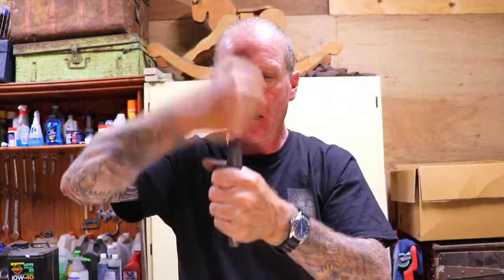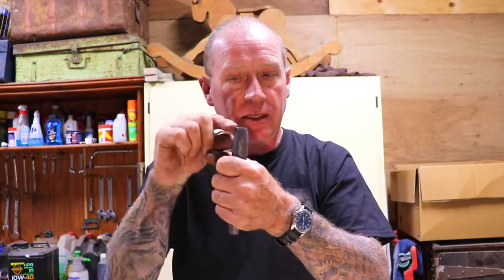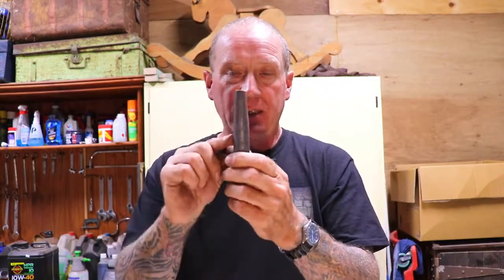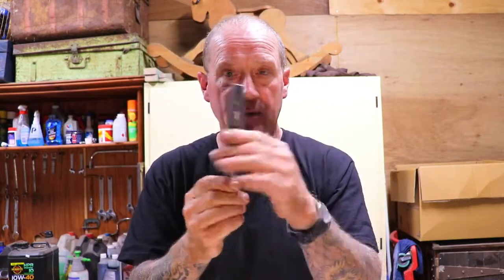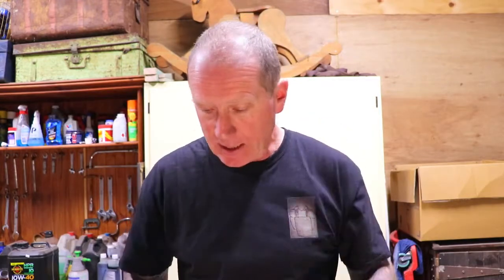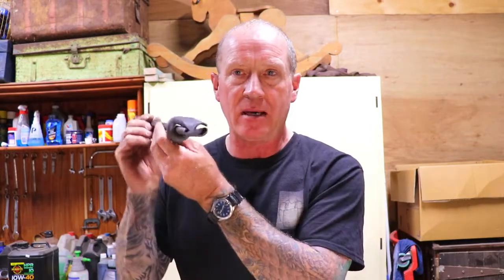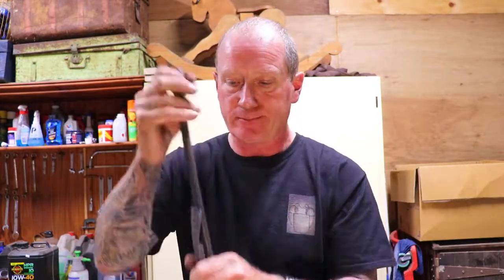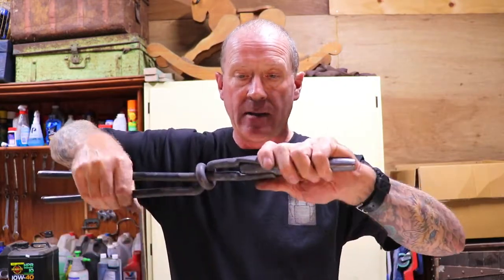BLACKSMITHING Drift set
In this episode i make a set of drifts for the smithy